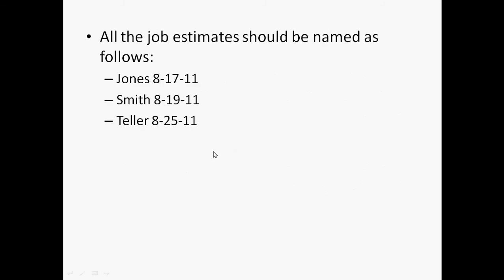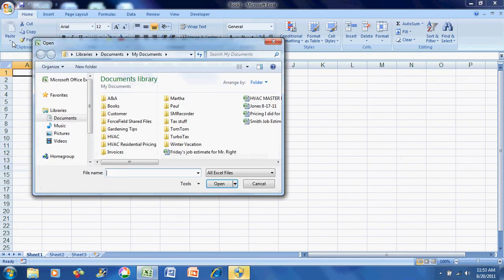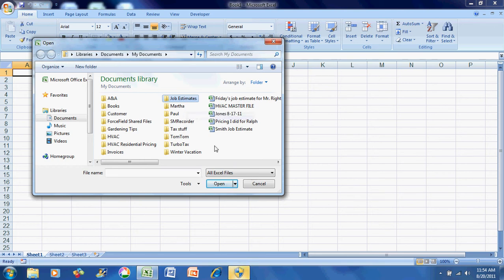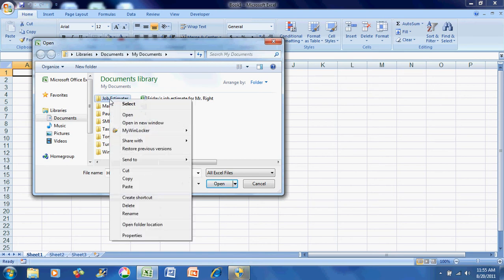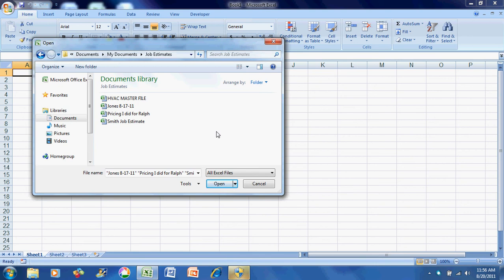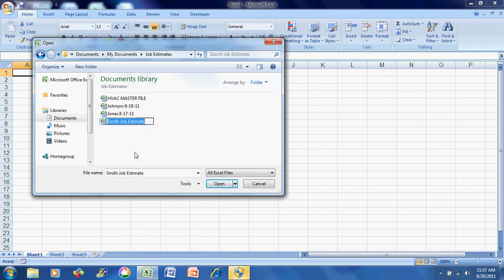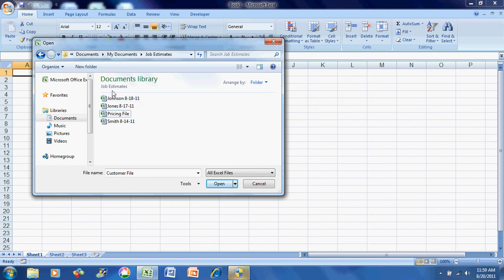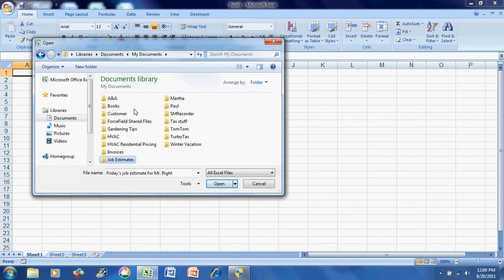How to Organize Your Job Estimates.avi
Shows you how to create a separate folder for your Job Estimates, and how to move existing estimates into the folder.